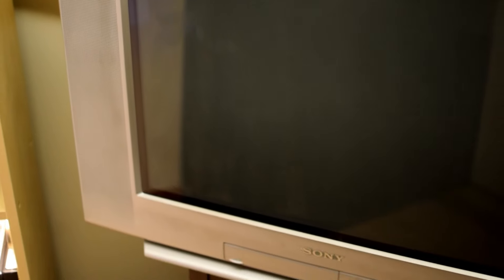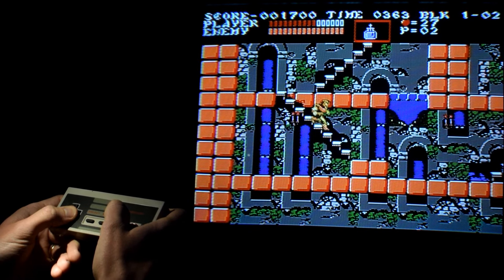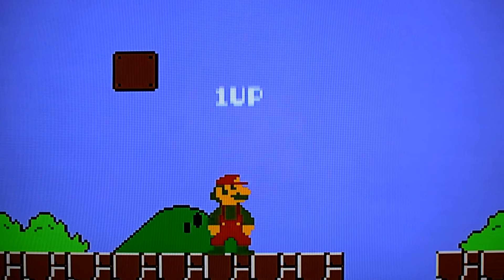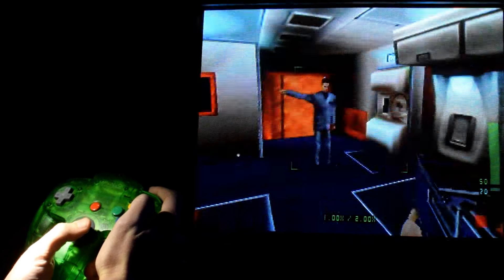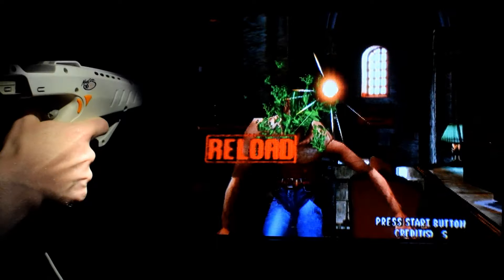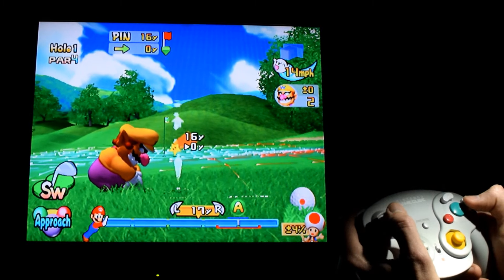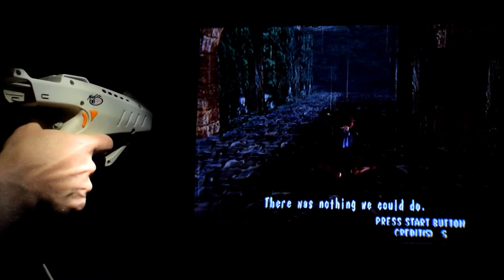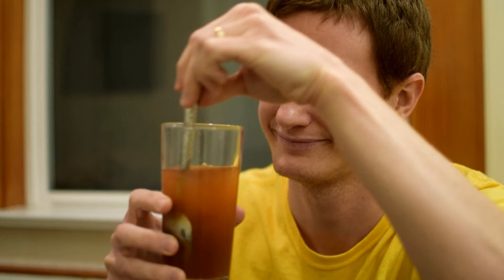Which Game Consoles Should You Play on a CRT TV? - Retro Bird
Most retro gamers own CRTs, but which consoles should you play on them?  In particular, what about those 6th generation consoles (Xbox, GameCube, PS2, Dreamcast) and even the Wii?  I cover the information you'll need to decide which consoles play best on a CRT TV and which consoles play best on something different.

Which Consoles Should You Play on a CRT TV? - Retro Bird / Which Video Game Systems Play Best on a CRT TV?

New discussion videos uploaded every Tuesday, and my normal videos uploaded every Friday!